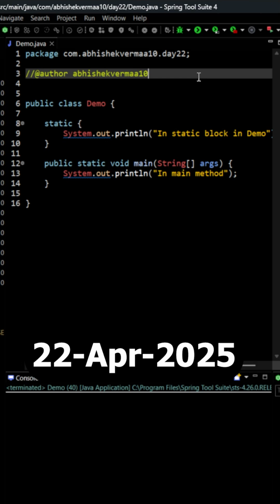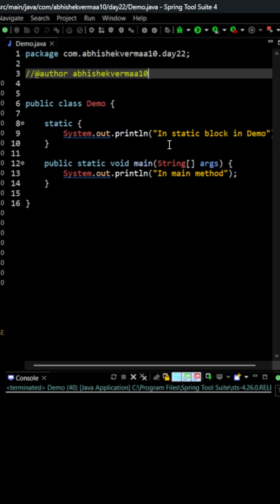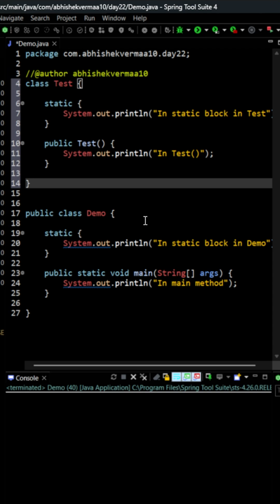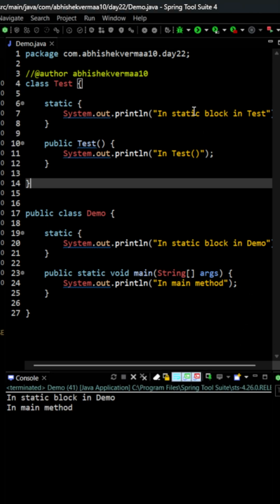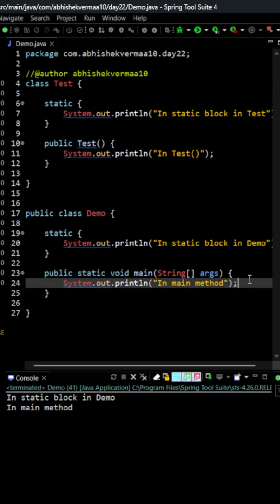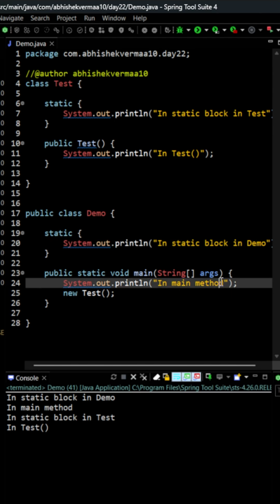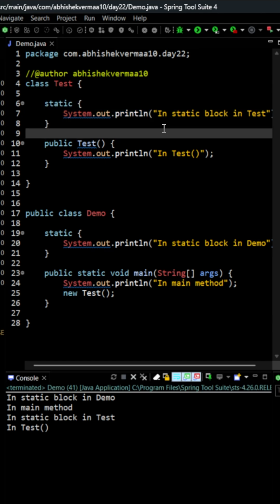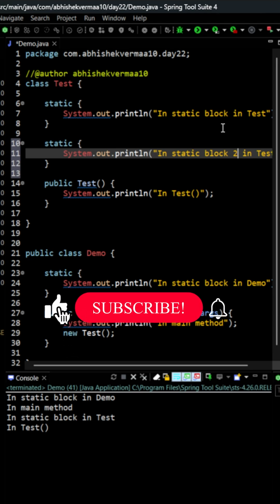Day-112: You Thought Static Block Runs Always? Think Again! 🤯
In this short we will see whether static block always runs or not.